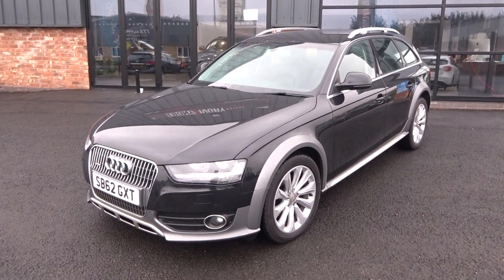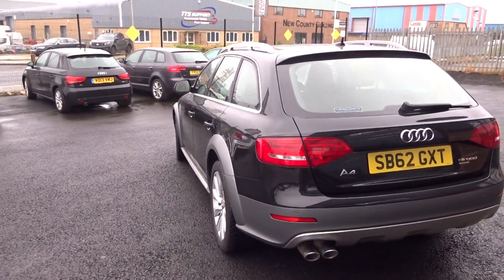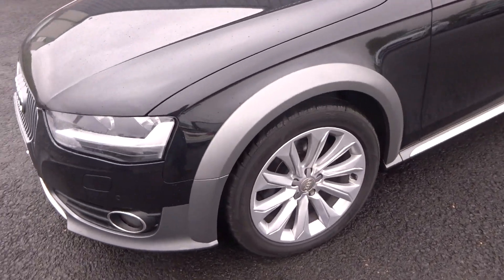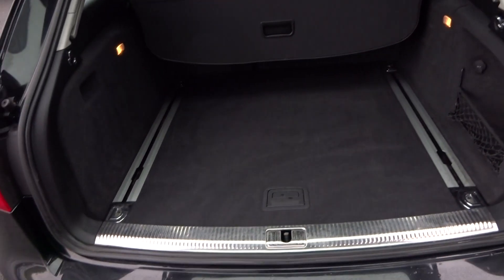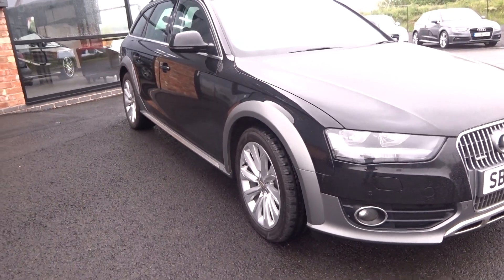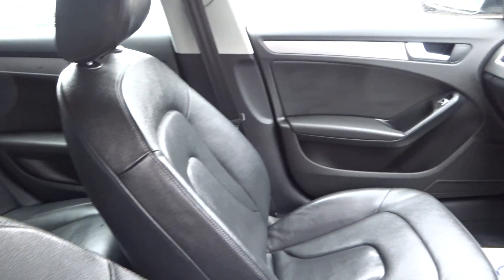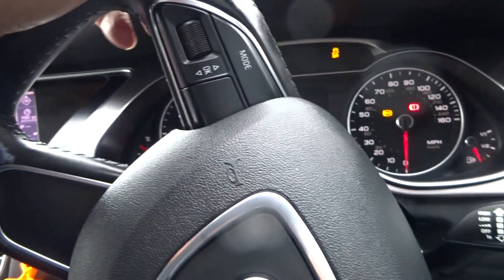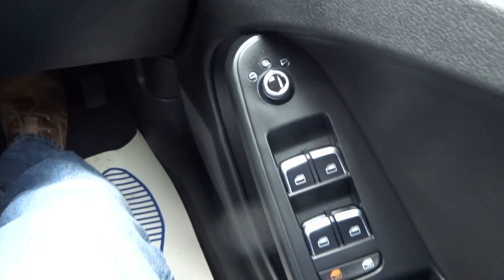SB62GXT AUDI A4 ALLROAD 2.0 ALLROAD TDI QUATTRO 5d 174 BHP